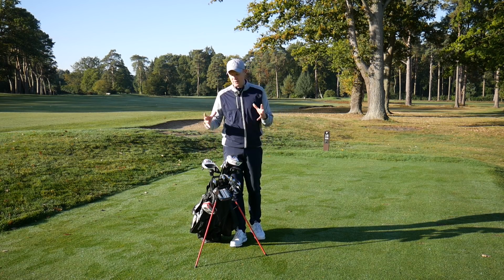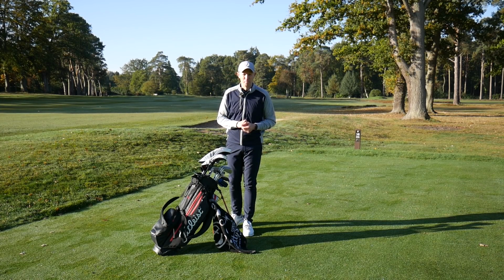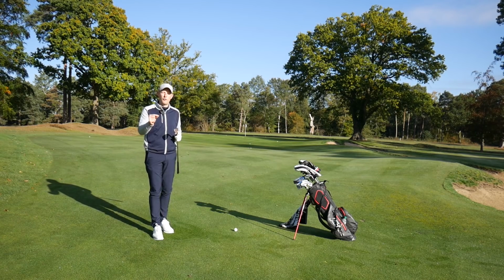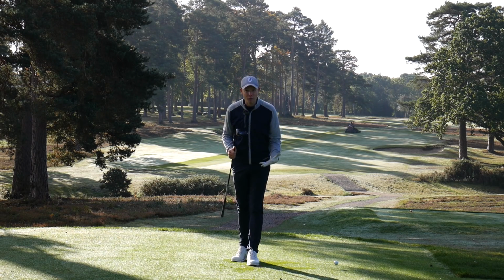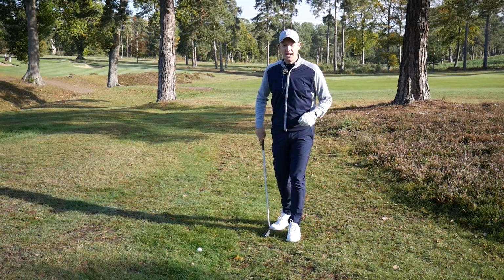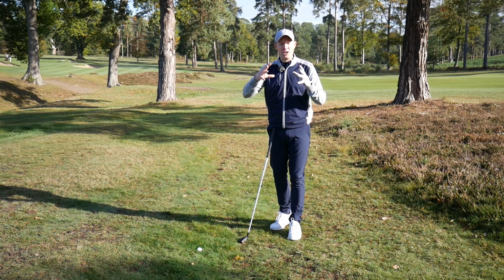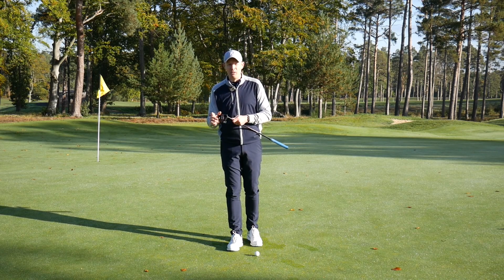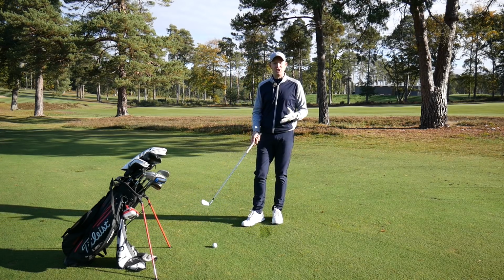7 GOLF GEAR TIPS! (HOW TO FIND THE RIGHT 14 CLUBS...)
In this video Neil Tappin takes a look at how to find the right 14 clubs for your game. Most golfers know they need even distance gaps through the bag but choosing your clubs requires you to think about a series of other factors. Do you have the right clubs for your course? Does your driver prevent you from hitting your bad shot? These are the things all golfers need to consider when they think about building the right set for their game.

Here are the 7 Golf Gear Tips!
1 Gapping
2 Wedge Lofts
3 Wedge Bounce Angles
4 Driver
5 Course Conditions
6 Putter
7 Irons